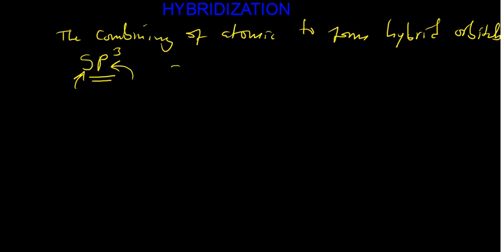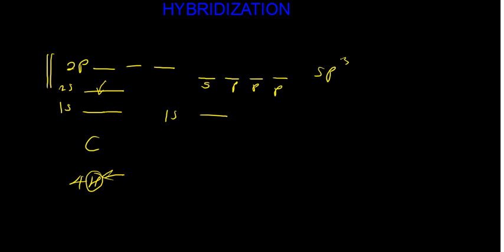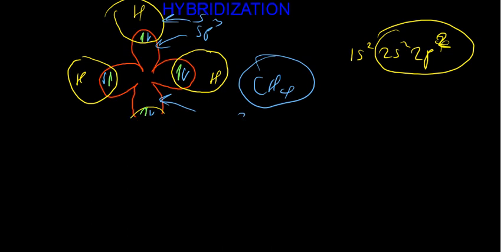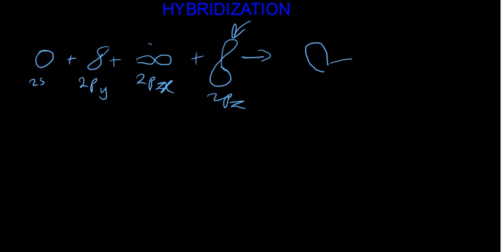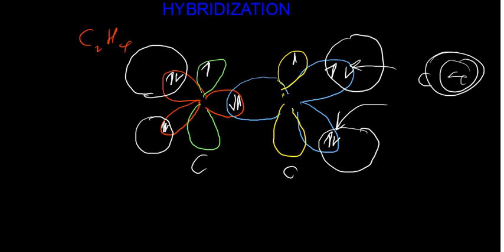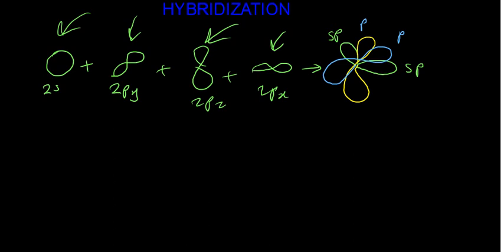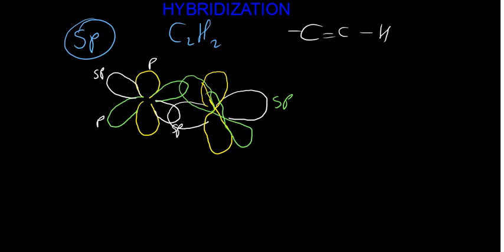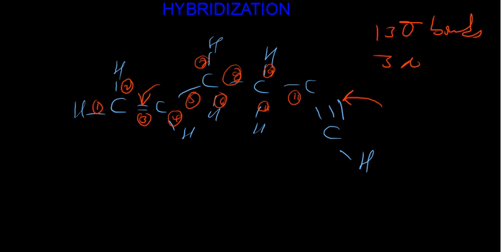HYBRIDISATION | REGISTERED STUDENTS ONLY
Hybridization is the idea that atomic orbitals fuse to form newly hybridized orbitals, which in turn, influences molecular geometry and bonding properties. Hybridization is also an expansion of the valence bond theory.